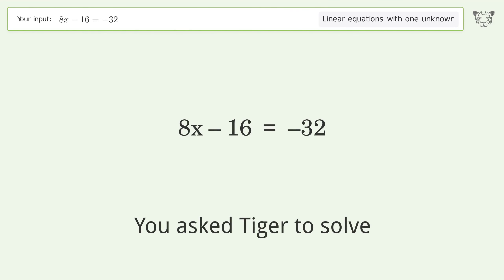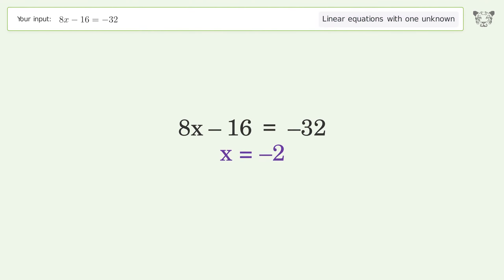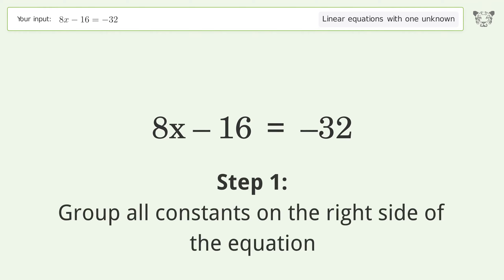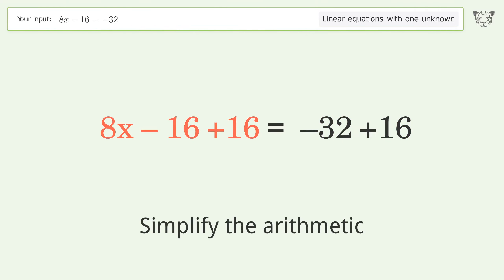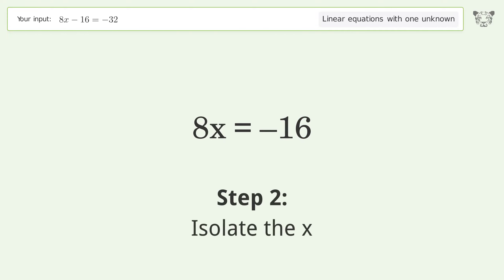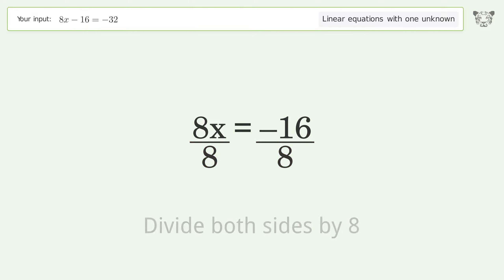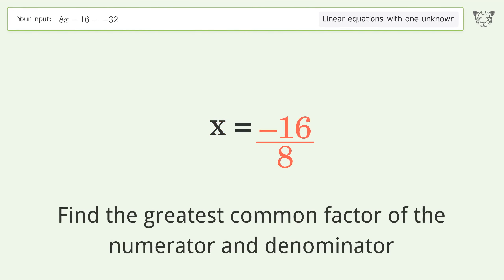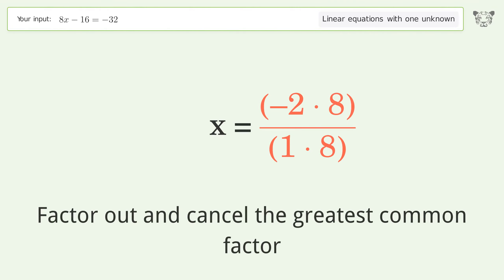Solve 8x-16=-32: Linear Equation Video Solution | Tiger Algebra